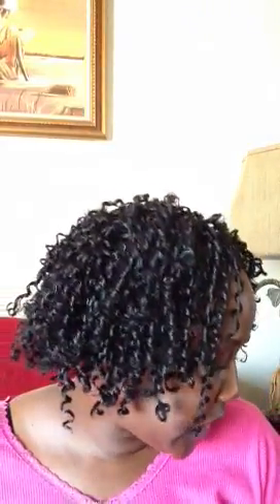Thrift Haul #4 (part 2)